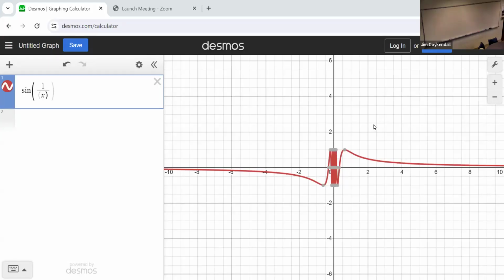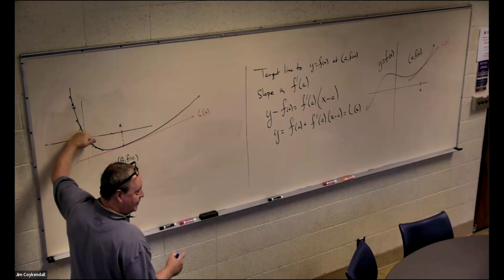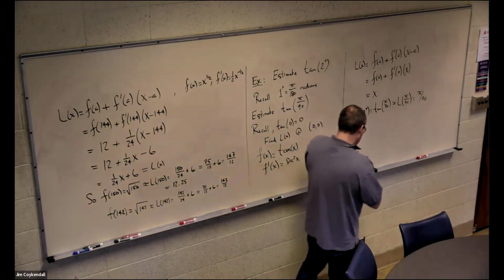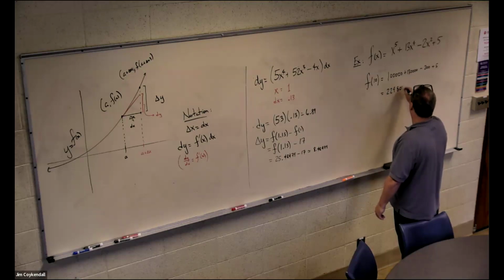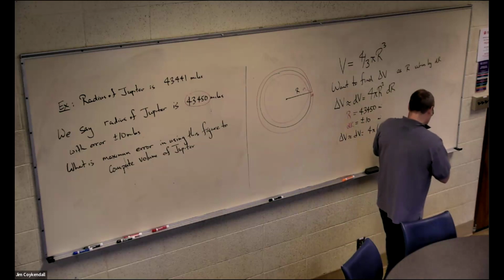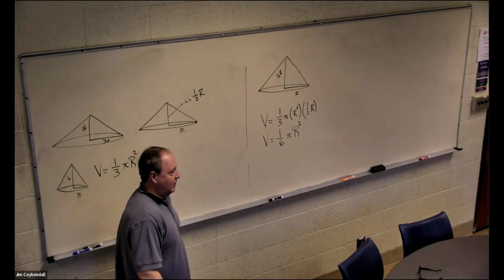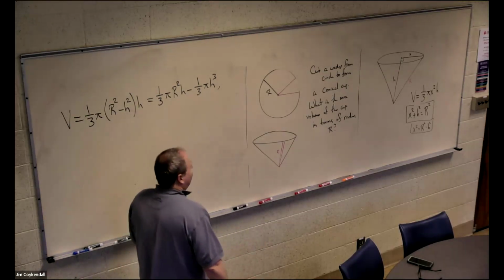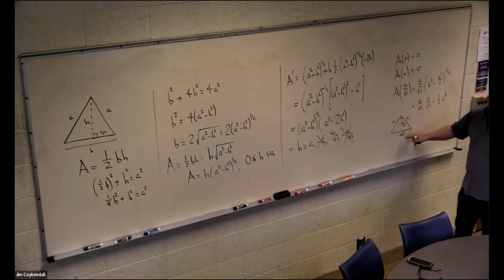Math 1070, 5/31/2024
Differentials/linearizations of a differentiable function. Applications, estimations, and relative error. Also, some more optimization.